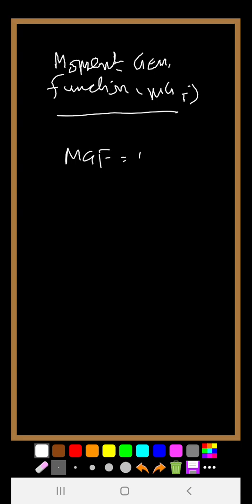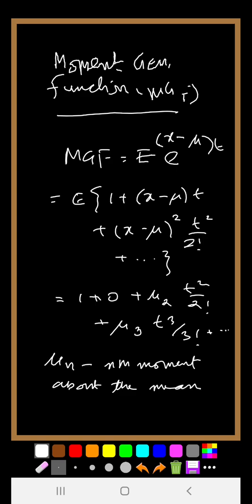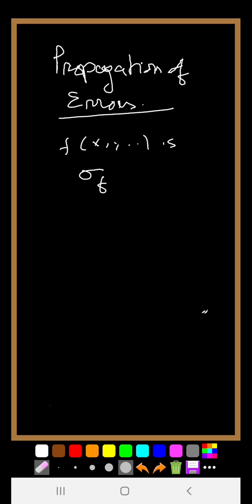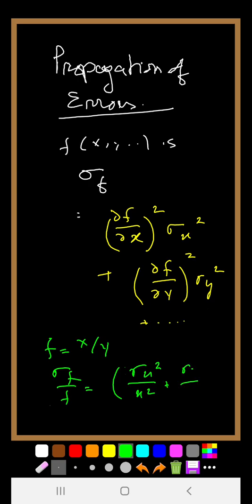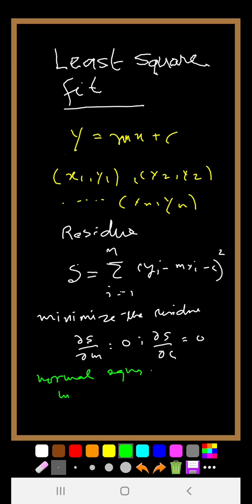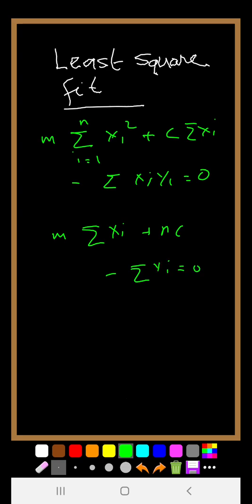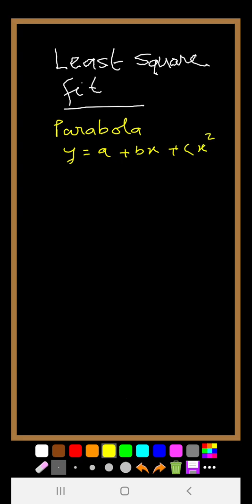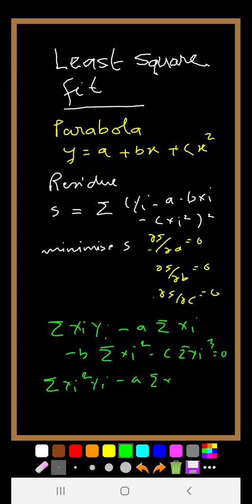271 math phy: MGF, prop of errors and least square fit.